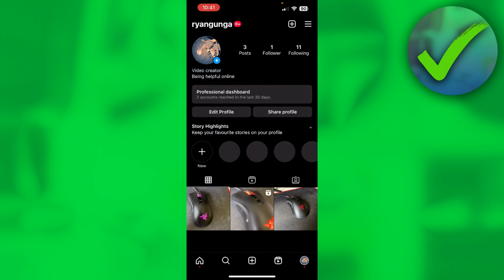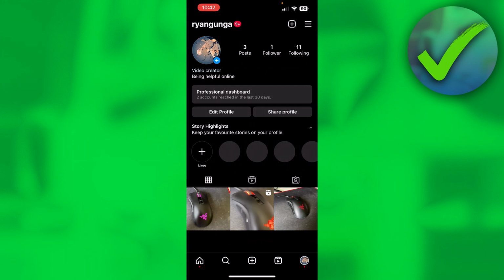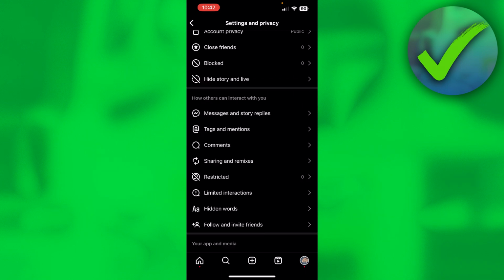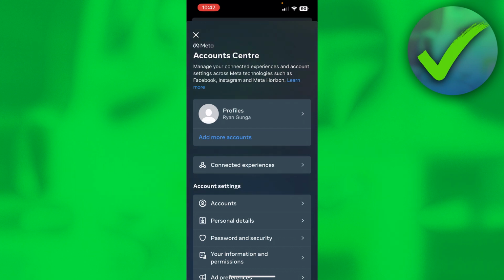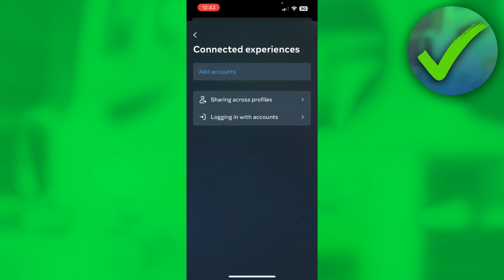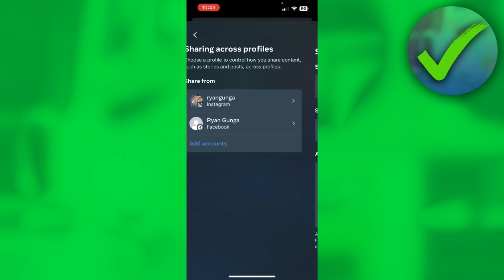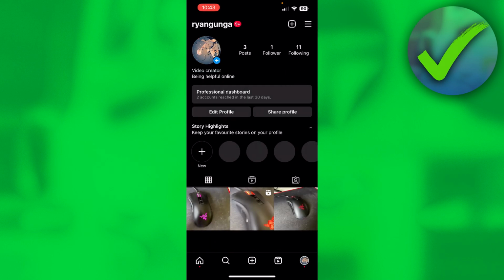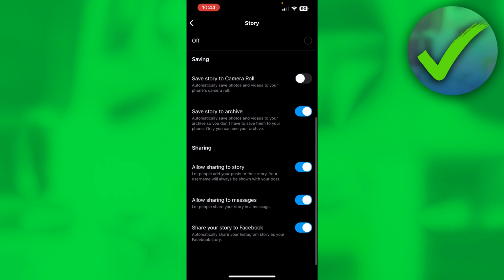How to Share Story on Instagram to Facebook (UPDATED SETTINGS)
In this video I show you how to Share Story on Instagram to Facebook in 2025

Do you want to know how to Share Story on Instagram to Facebook in 2025? Then I'll show you how to share instagram story to facebook story easy.

This is a step by step Instagram tutorial on automatically share instagram story to facebook story and how to share instagram story to facebook

00:00 - Explanation
00:31 - Connecting Facebook Account
01:16 - Method 1
02:07 - Method 2